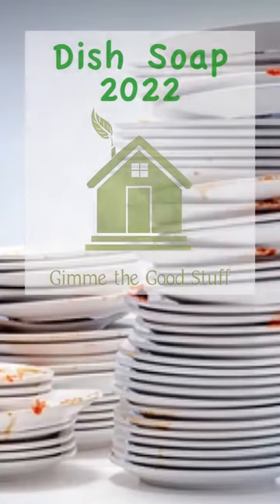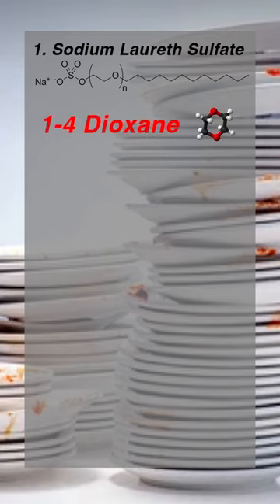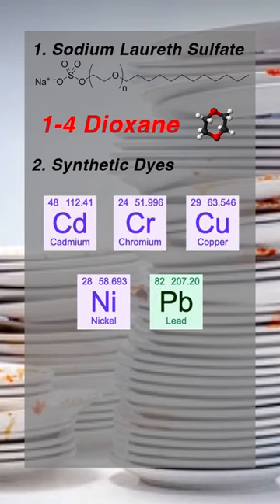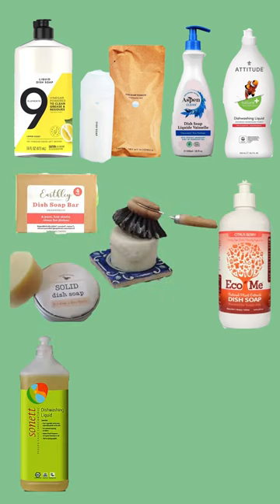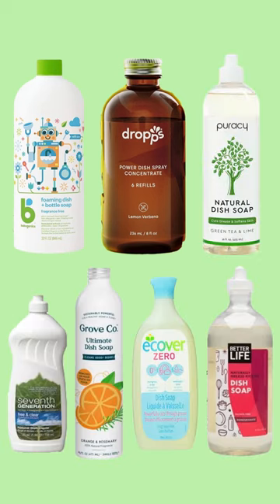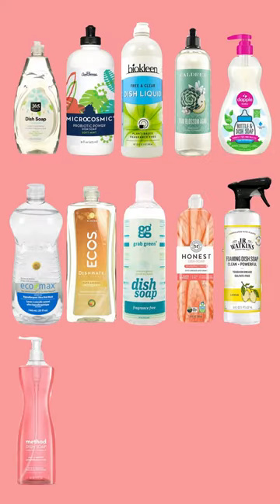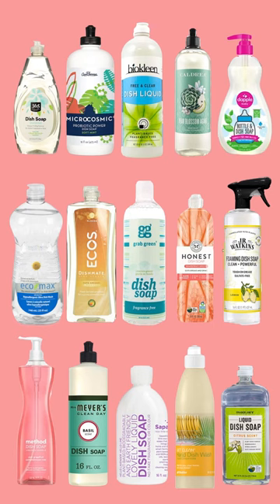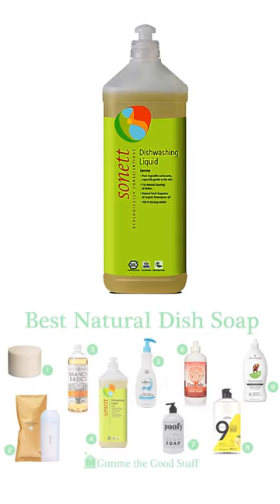Non-toxic Dish Soap Guide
There are so many dish soaps to choose from now! Of course many of them have toxic ingredients, so we tell you what ingredients to avoid and what to look for in this video so you can choose the best dish soap for your household.